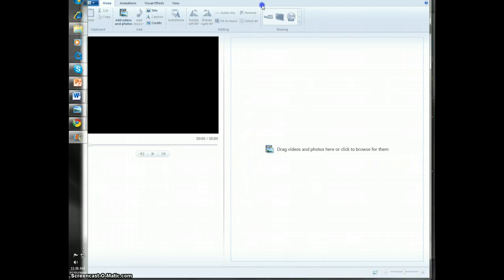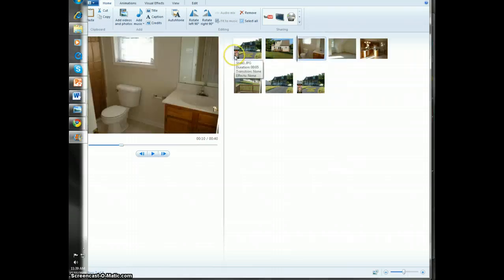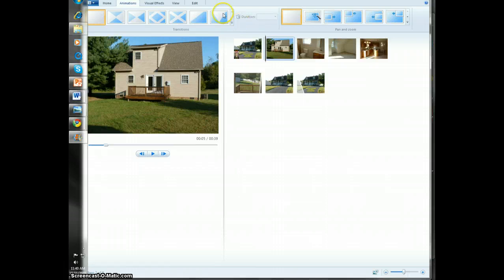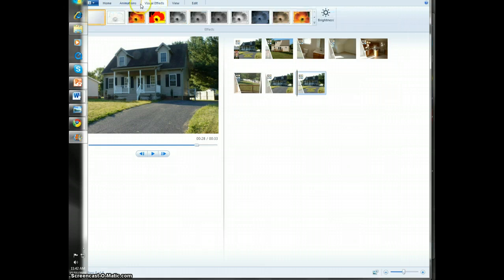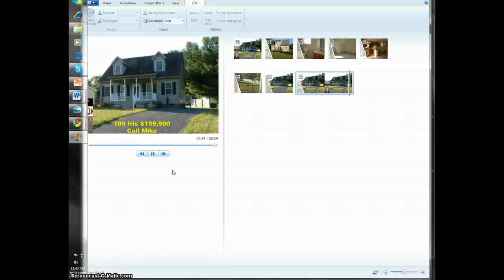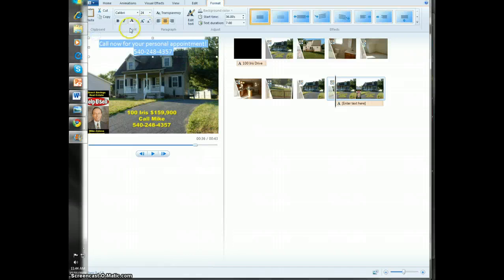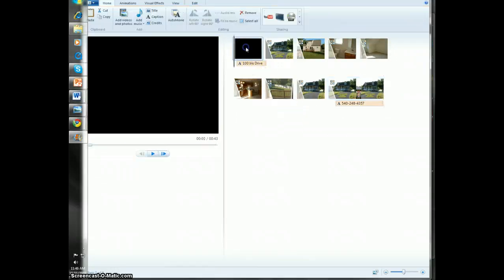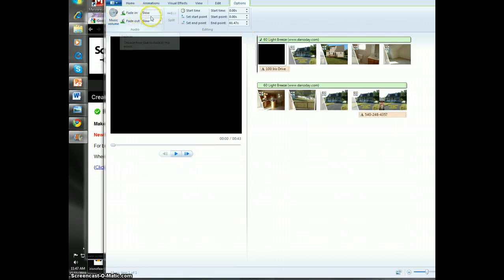How to make a basic real estate video with music